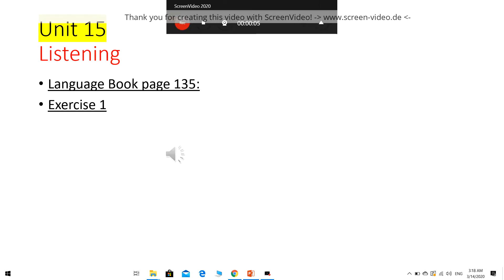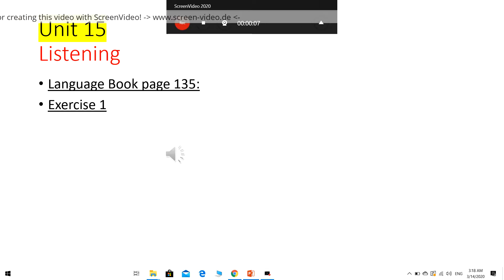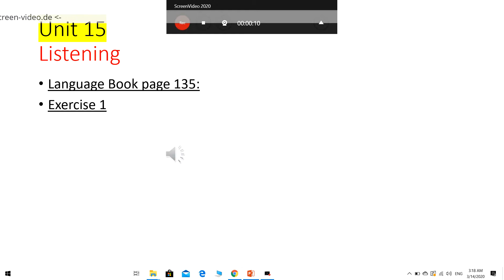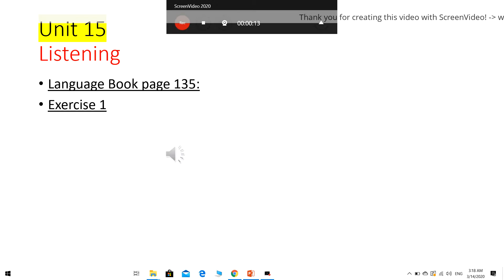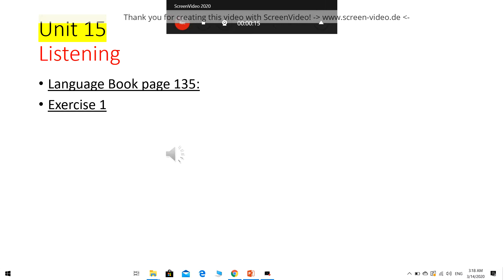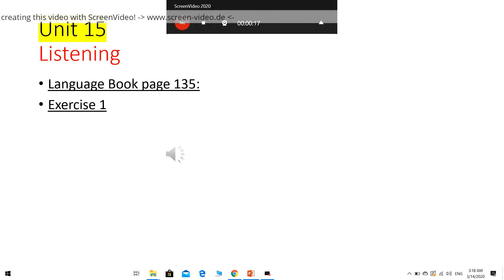Listening, unit 15